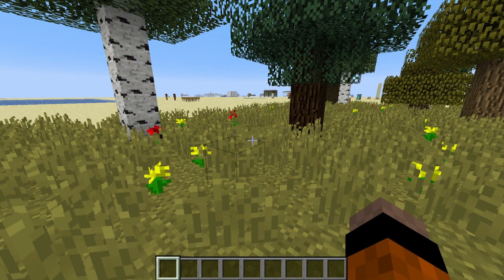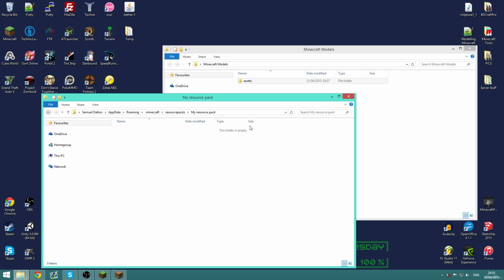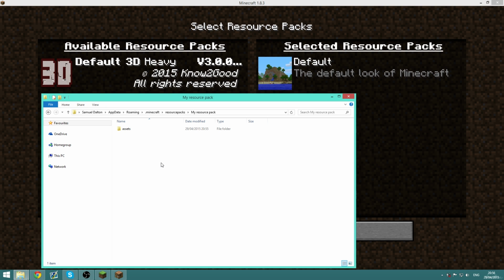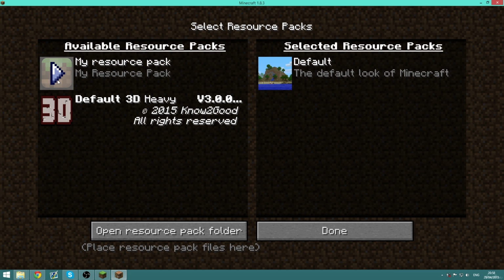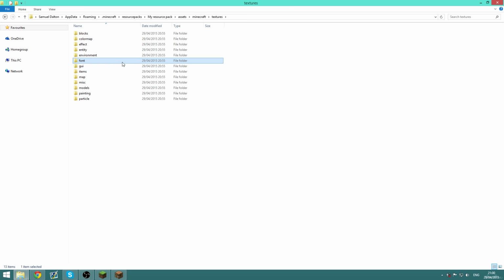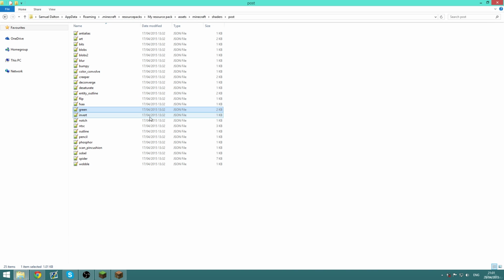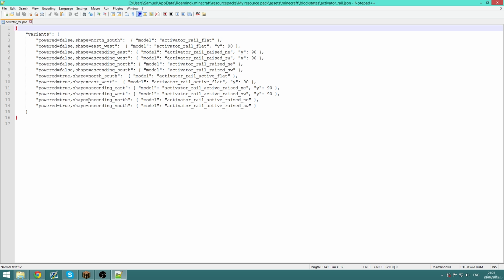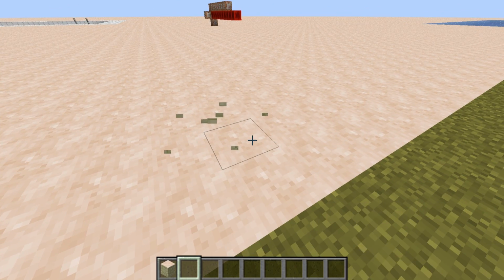Modelling Minecraft - E3: All About Resource Packs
Welcome back to Modelling Minecraft!
In this rather long episode we'll take a look at everything to do with Resource Packs. If you know everything about resource packs and are only looking to make models, feel free to skip this video!

Or copy it from here:

   "pack":{
      "pack_format":1,
      "description":"My Resource Pack"